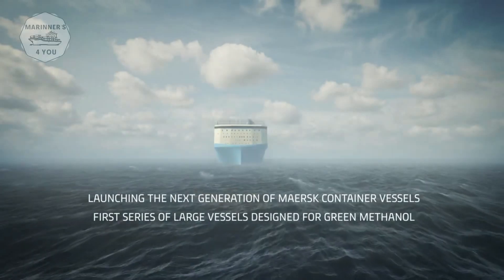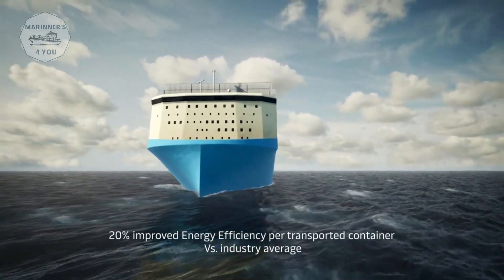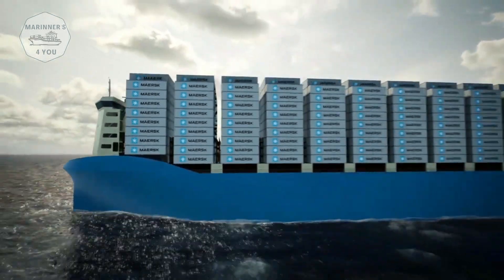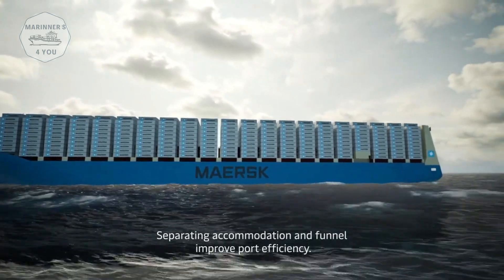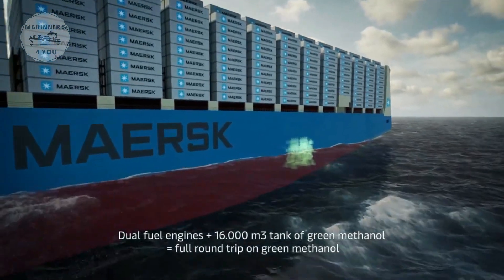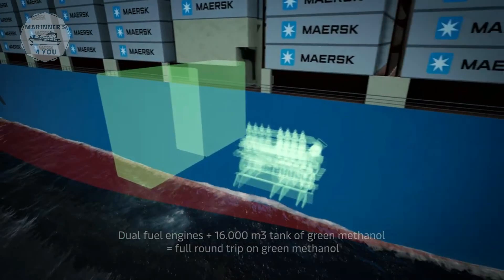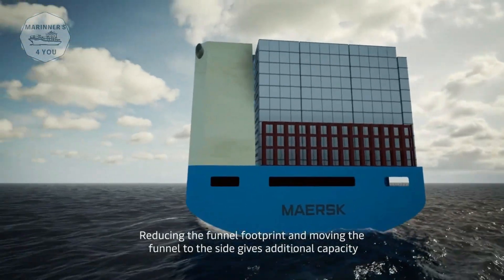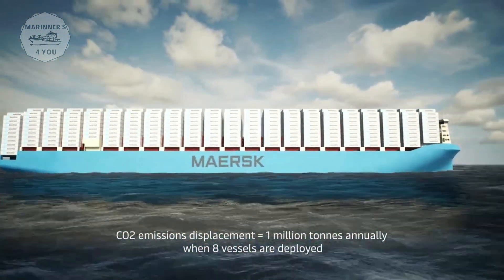MAERSK THE GREEN GENARATION CONTAINER SHIPS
Maersk provided a first look at the new design concepts that it will be incorporating into its next-generation boxships. In addition to being outfitted with dual-fuel systems to operate on methanol, Maersk is incorporating a broad range of new designs which it says will enhance all aspects of operations.
Shipping giant Maersk has unveiled its design for a series of eight ‘carbon-neutral’ methanol-powered ultra-large containerships currently on order.

The 16,000 TEU capacity ships will be built by Hyundai Heavy Industries (HHI) with delivery planned in the first quarter of 2024.

Optimization (NOT TO READ):